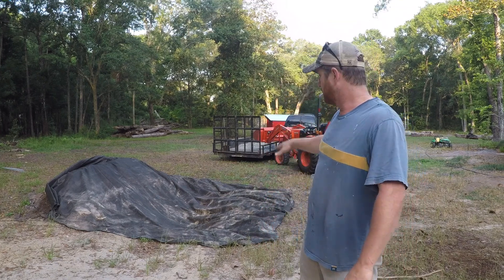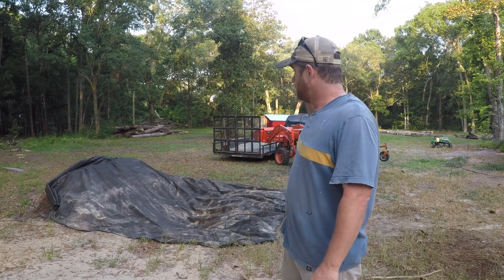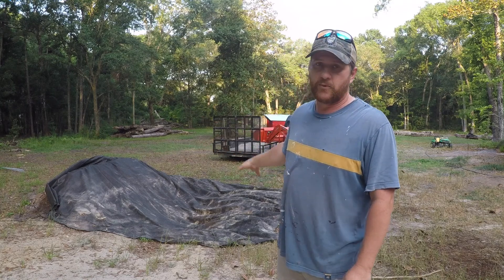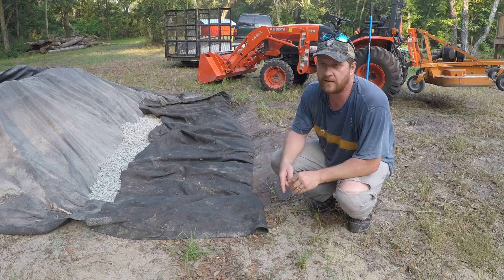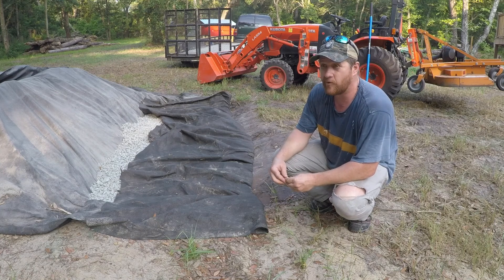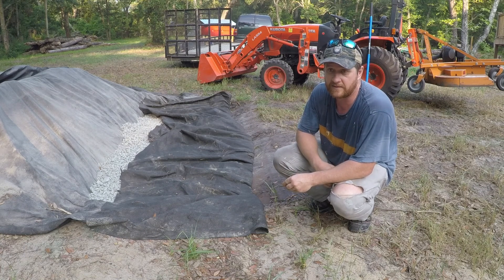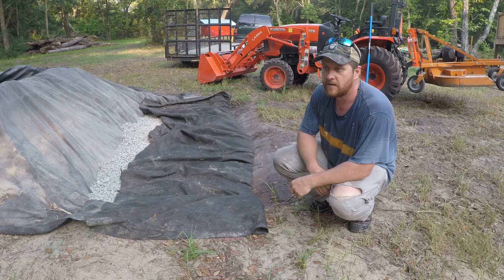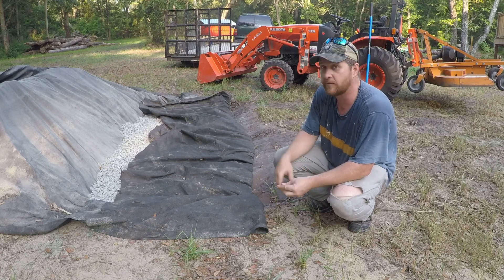#011 - Building a Dry Well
Do you have a soggy backyard after it rains due to poorly draining soil or no place for water to go?  We installed a somewhat crude dry well in a low lying area to help deal with standing water.  It is a relatively simple and easy thing to do.

Check out the quick video that shows how we approached building dry well for our yard.

This channel is intended to share with you what life is like when living on a  rural property around Charleston, South Carolina.  We'll be sharing the process, procedures, and the thought process we use to apply to both new projects and general maintenance on our small but mighty piece of land.

Eventually, we will do product reviews for the tools and equipment we use and explain chose to use that particular product for our particular application. We will likely dent, scrape and even break stuff allow the way.  So please join us and provide comments as you see fit.